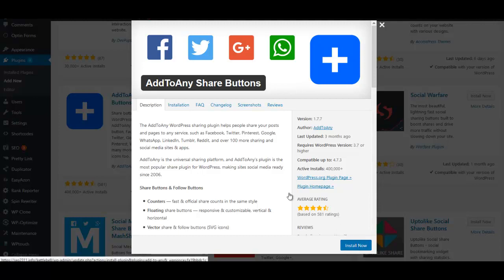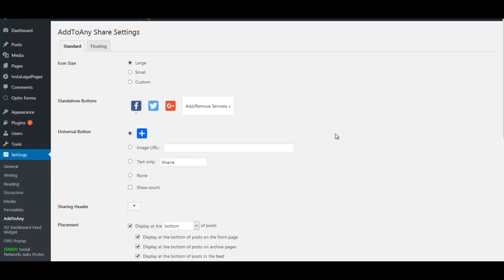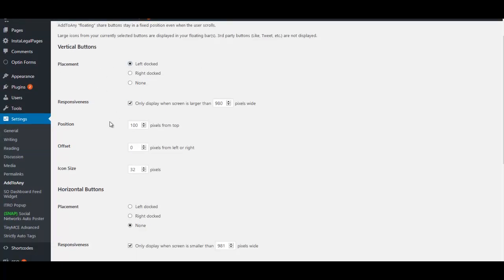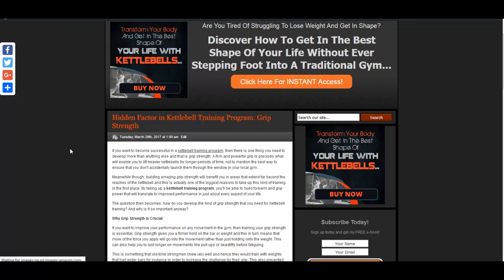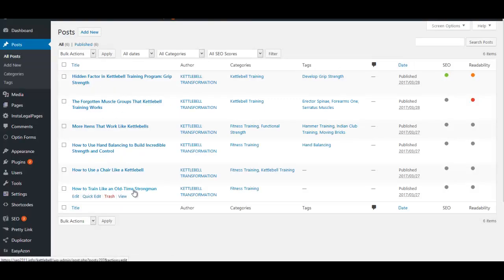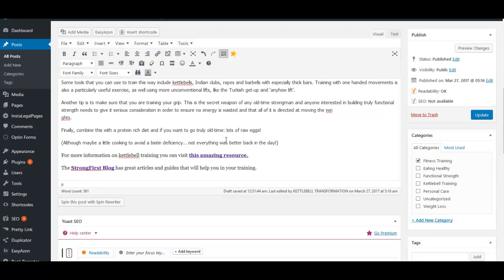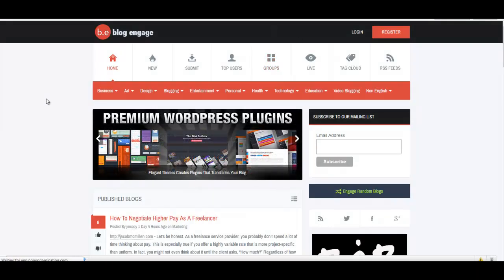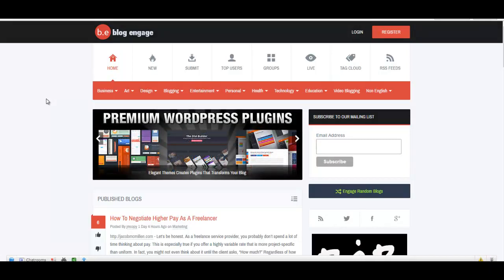Traffic Generation Tactics Part 1